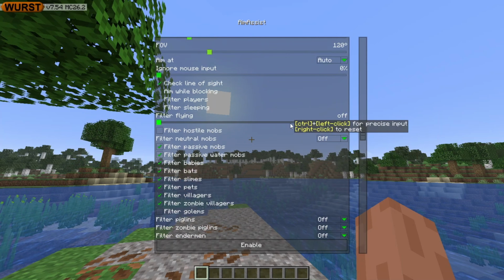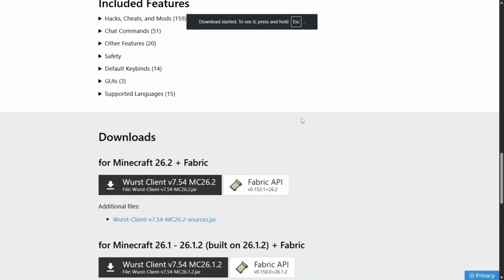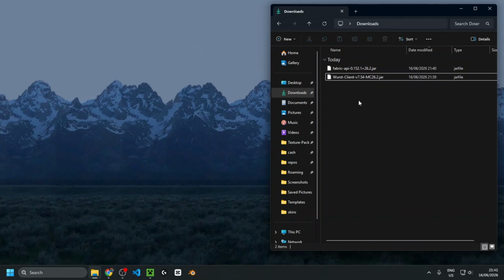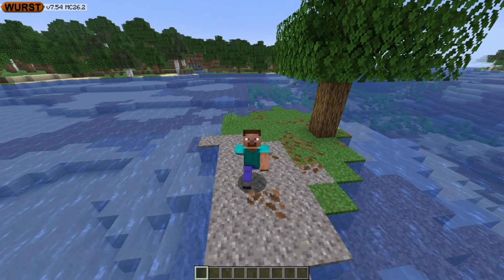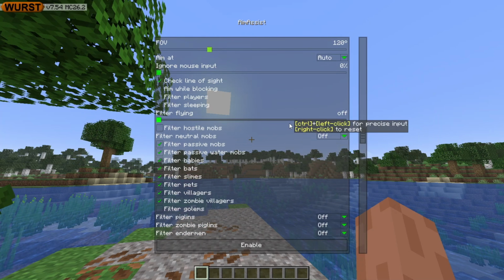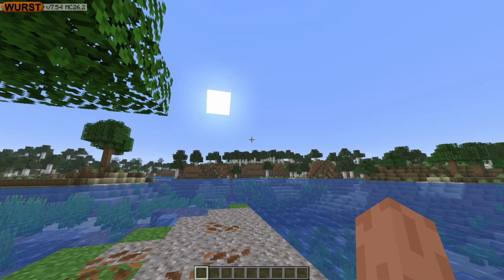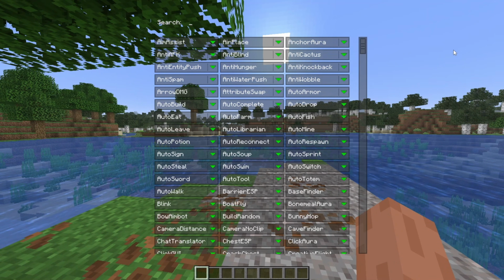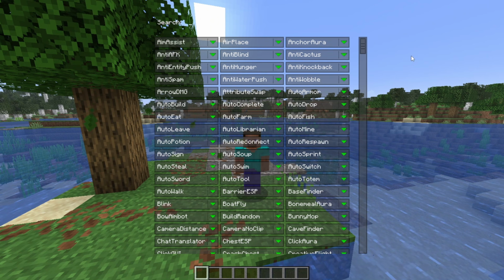Download: Wurst Hacked Client 26.2 | Minecraft Java Edition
In this video, Itsme64 shows you how to download, install, & use Wurst Hacked Client for Minecraft Java Edition 26.2

This download is free and completely safe.
Wurst Client will work for Windows 10 & 11

Wurst Client
Wurst Client 26.2
Wurst 1.21